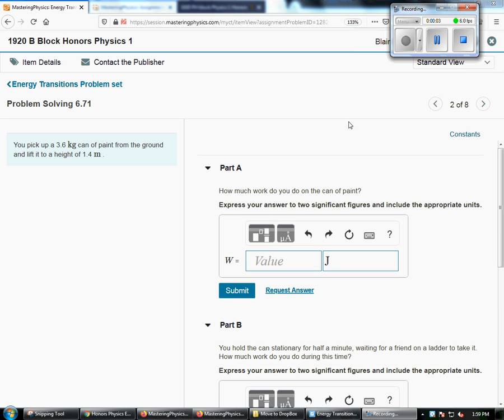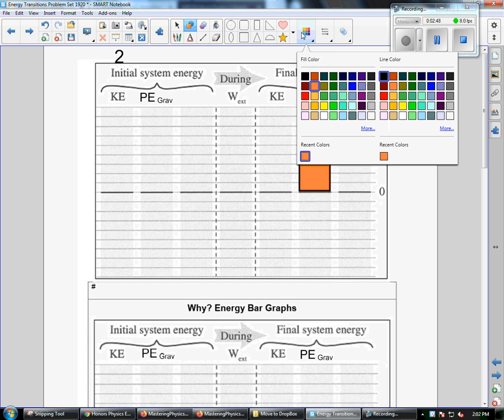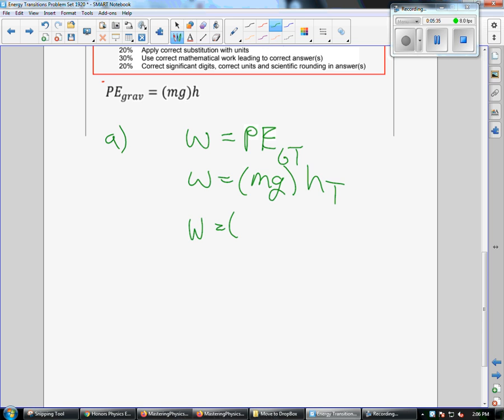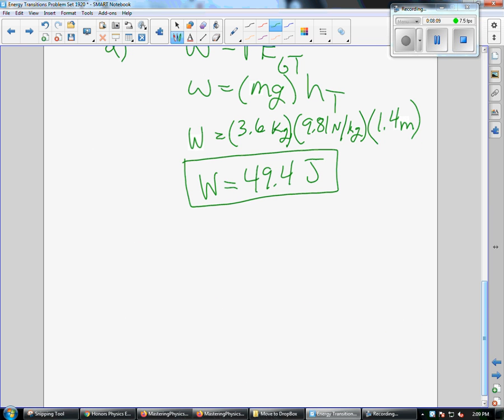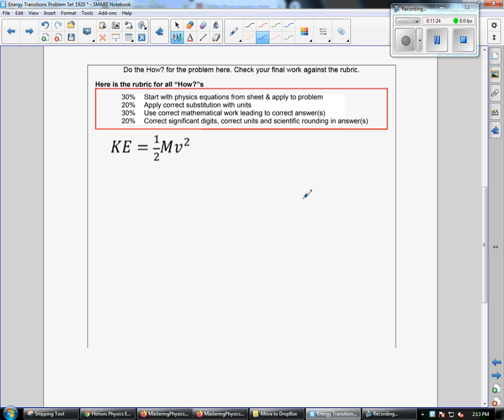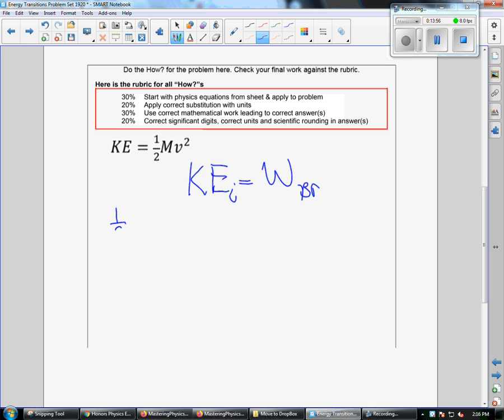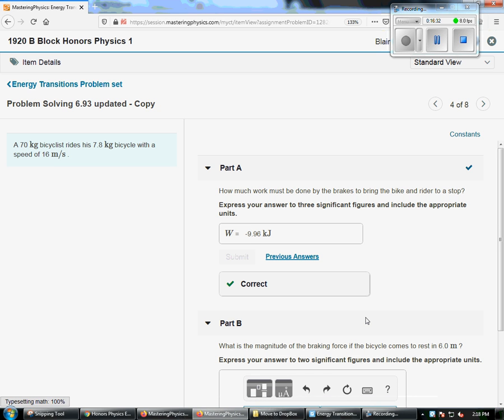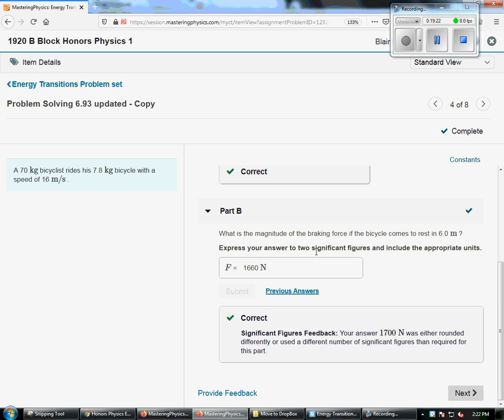Energy Transitions PS PH block Honors 1920